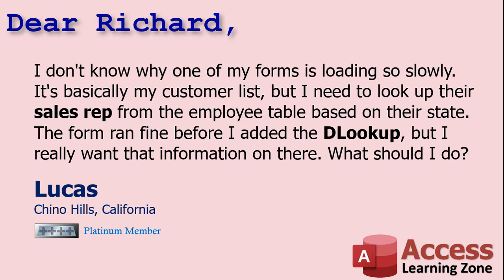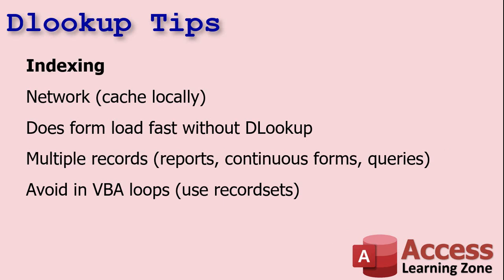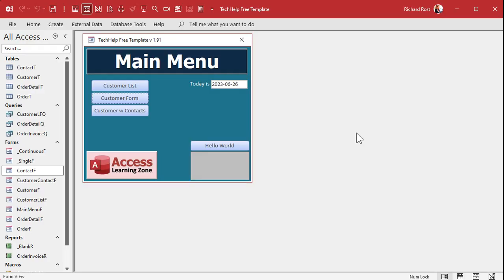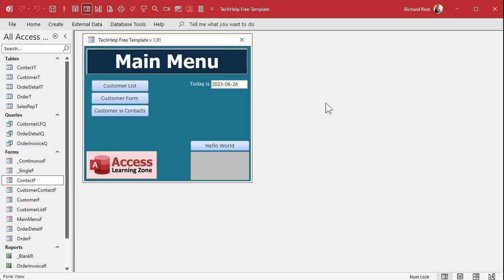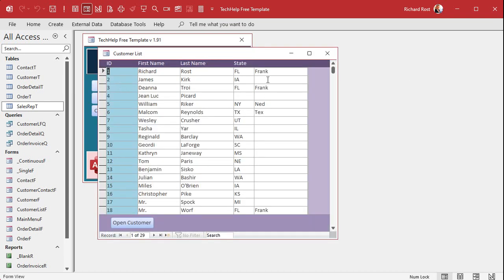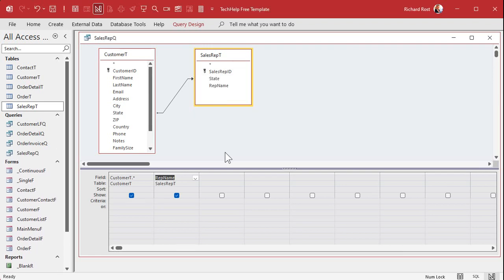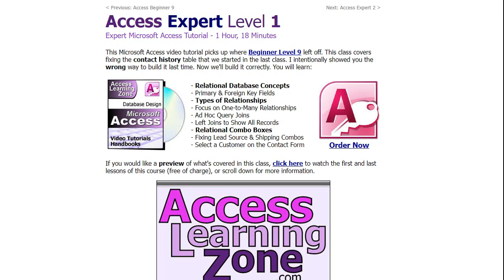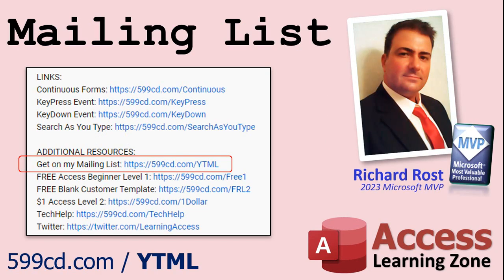What to do if DLookup is Slow in your Microsoft Access Database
In this Microsoft Access tutorial I'm going to teach you a few things to try to speed up lookups (DLookup, DSum, DCount, etc.) in your Microsoft Access database

Lucas from Chino Hills, California (a Platinum Member) asks: I don't know why one of my forms is loading so slowly. It's basically my customer list, but I need to look up their sales rep from the employee table based on their state. The form ran fine before I added the DLookup, but I really want that information on there. What should I do?

CHECKLIST:
Indexing
Network (cache locally)
Does form load fast without DLookup
Multiple records (reports, continuous forms, queries)
Avoid in VBA loops (use recordsets)